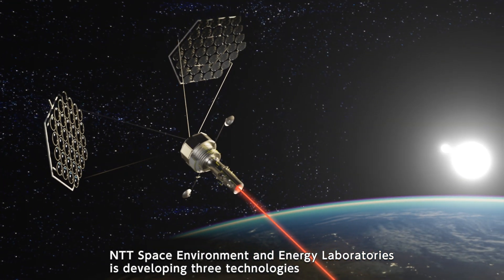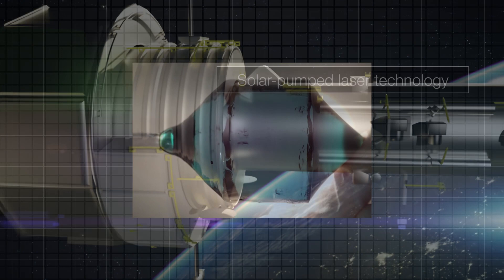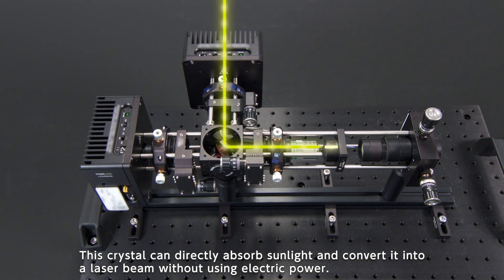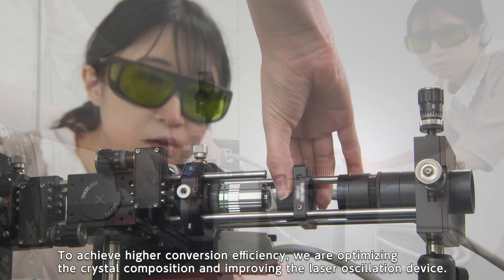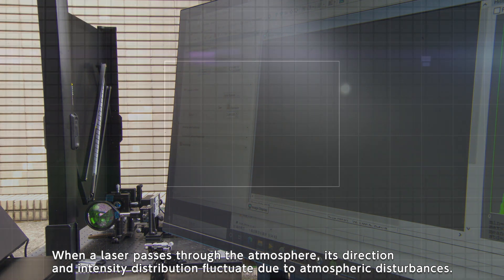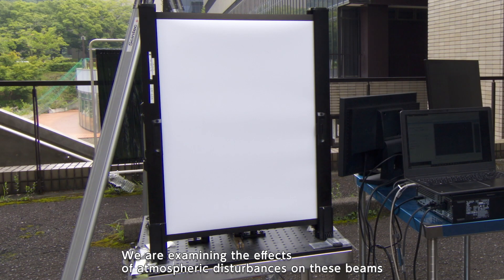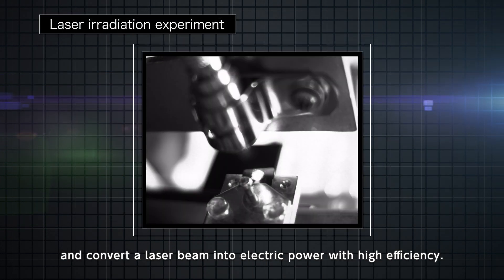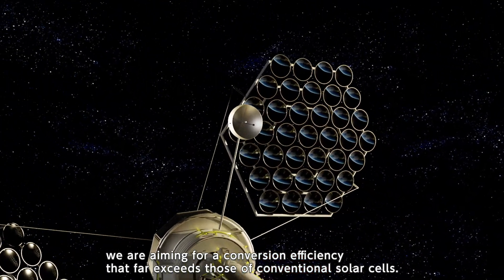【NTT】It transmits stable solar energy from space to the earth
【Space solar power system】
We research solar-pumped laser technology, long-distance beam transmission technology, and high-intensity beam energy conversion technology. We have succeeded in growing crystals that can generate laser light directly from sunlight.

Background
NTT aims to create clean and environmentally friendly energy. The space solar power system is a technology that transmits energy obtained from sunlight at a geostationary satellite 36000 km above the Earth to the ground by laser light day and night.